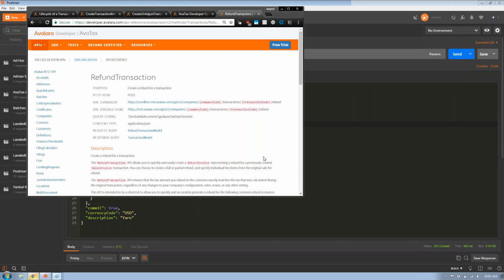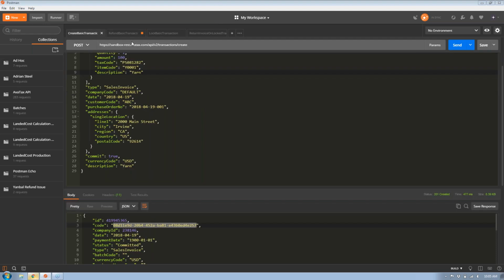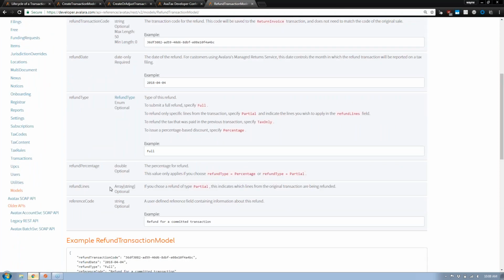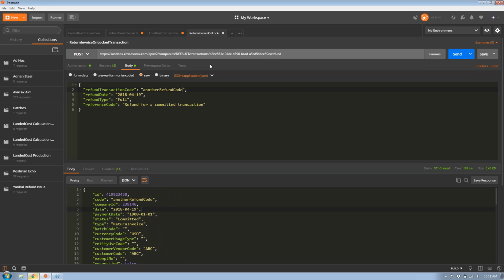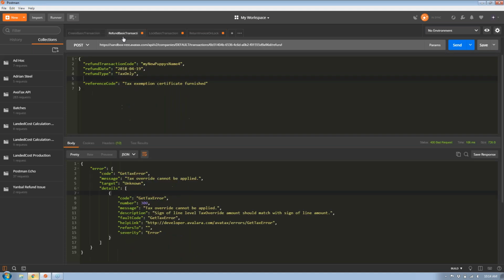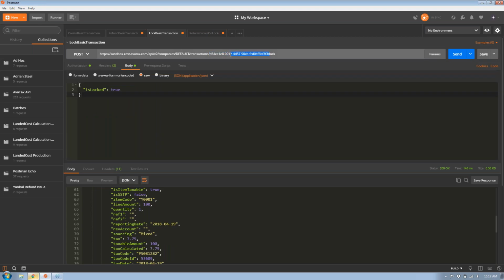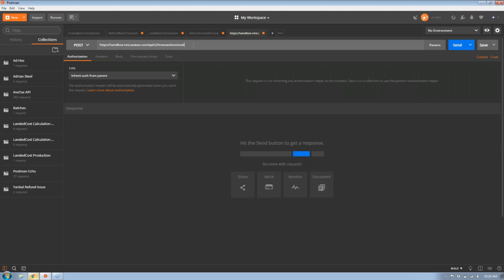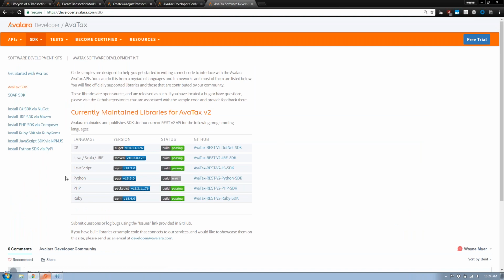Refunds - Office Hours with AvaTax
In the latest installment of Office Hours with AvaTax, Avalara Engineers Wayne Myer and India Anderson discuss how AvaTax handles refunds and voided transactions.